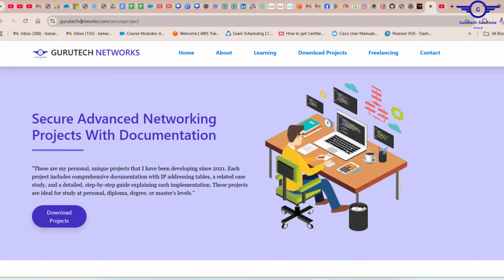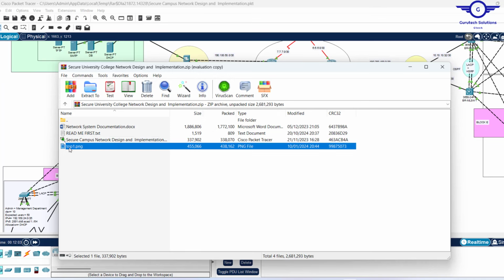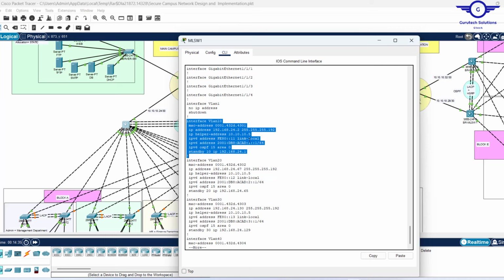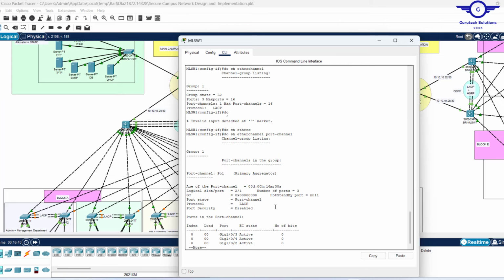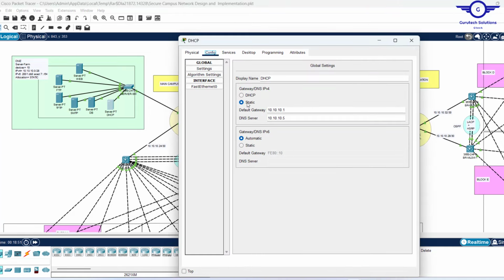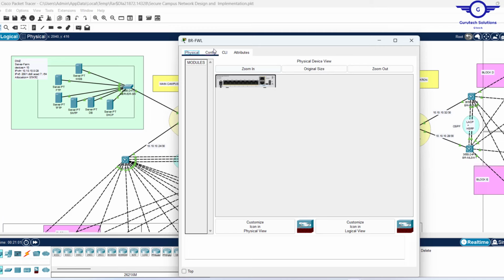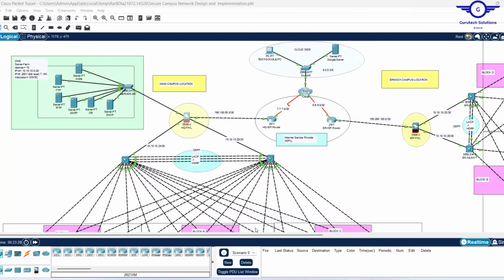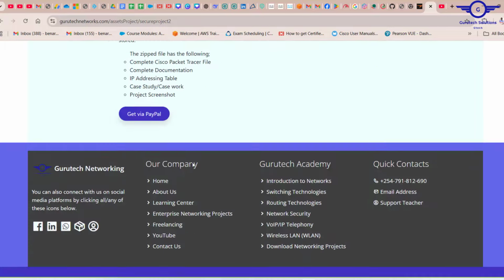[Step-by-Step with Documentation] University Networking Project for Final Year Students